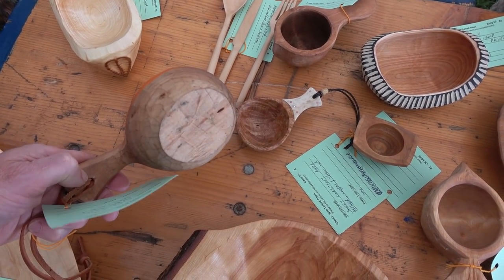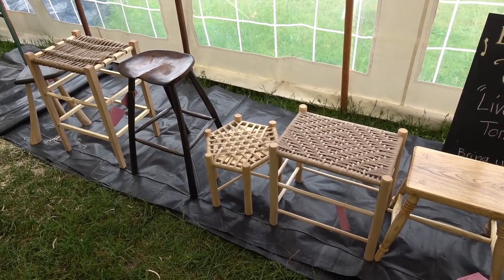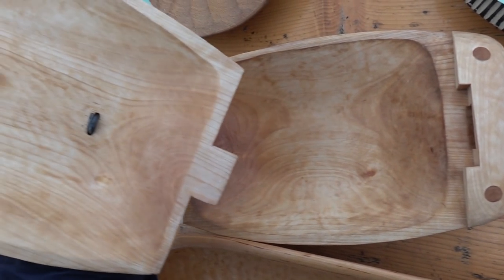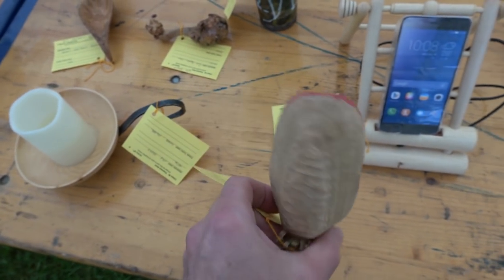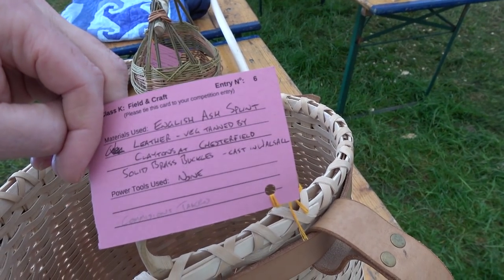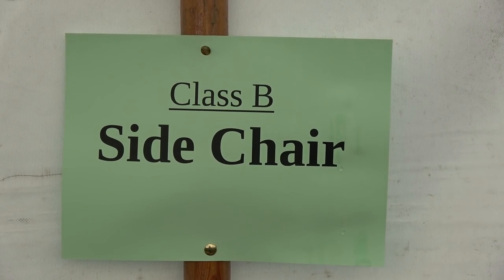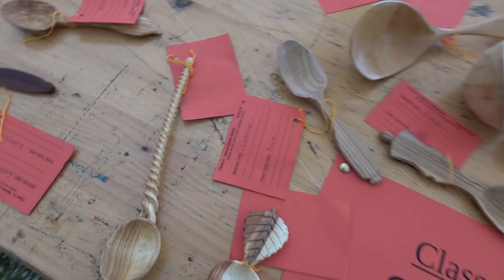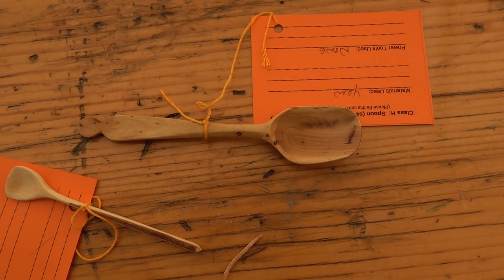What Can You Make From A Tree? - Green Woodworking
What can you make from a tree - Looking at competition entries from the UK Green Woodworking event known as the Bodgers Ball, including the Best In Show.